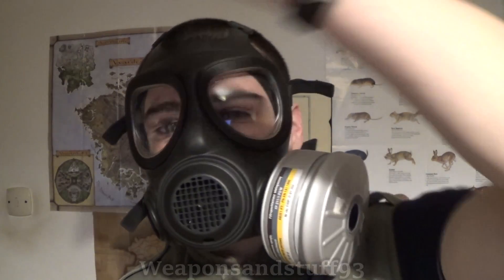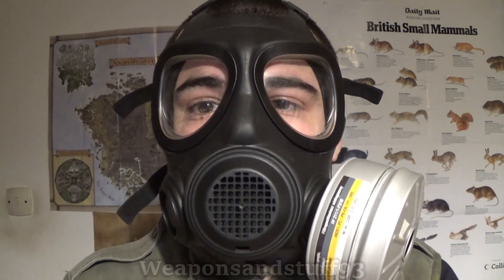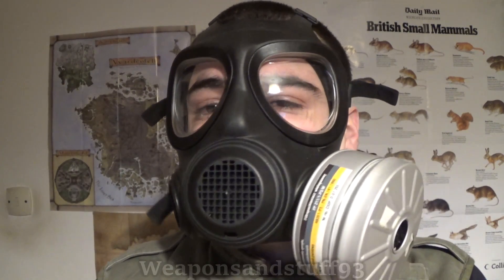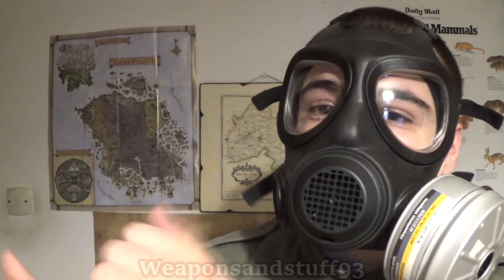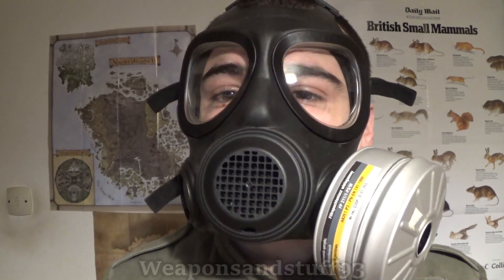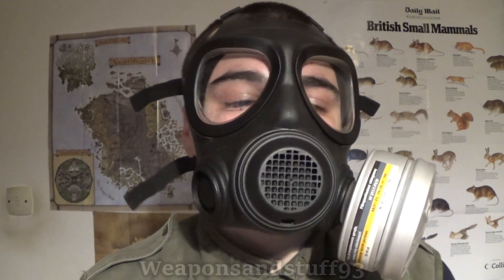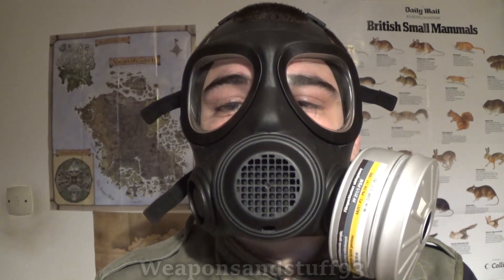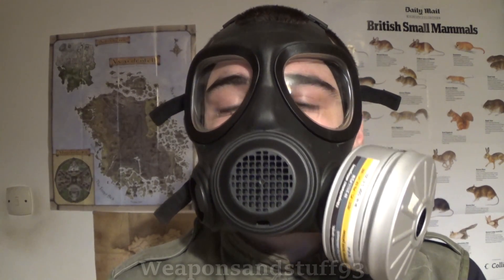What are Blood Agents and how to protect yourself from them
Blood agents are chemical weapons that kill after being inhaled and then absorbing into the blood.
Blood agents include cyanide and arsenic based vapour but some lists also include Phosgene and various other chemicals as blood agents.
Generally blood agents only pose an inhalation risk in enclosed spaces, so wearing a respirator with an AB filter or NBC/CBRN filter will provide adequate protection.
The vapour may pose a threat from skin absorption in very high concentrations.